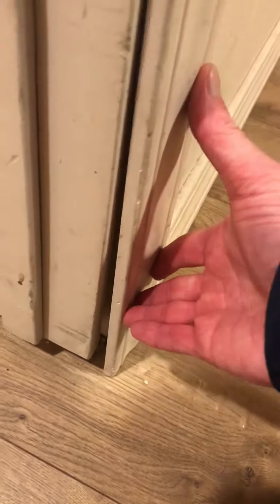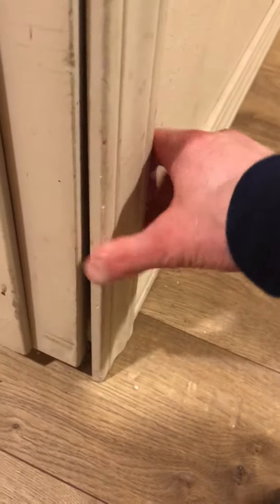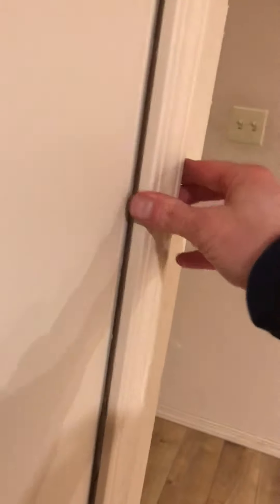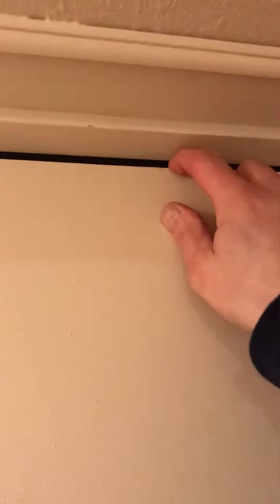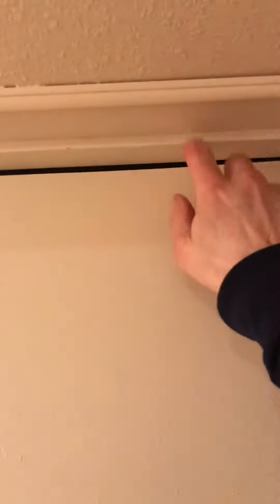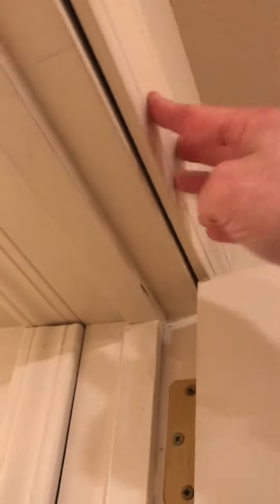Melanie Painting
Heads up currant condition
6819 1/2 N. Atlantic